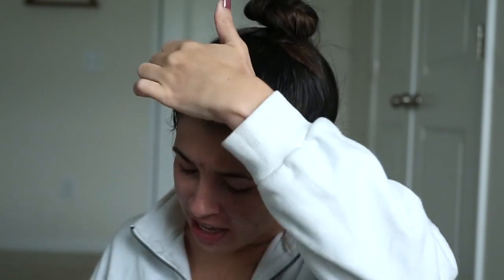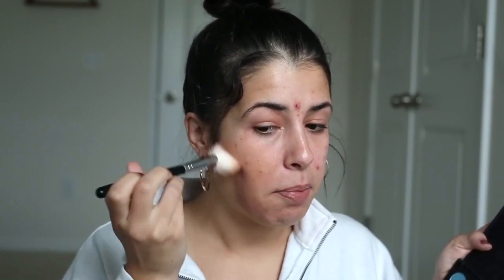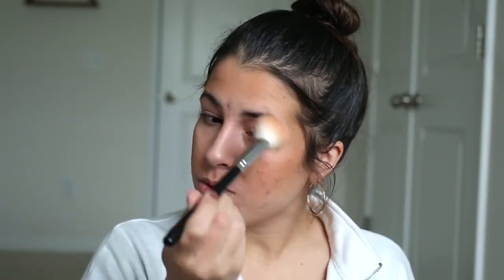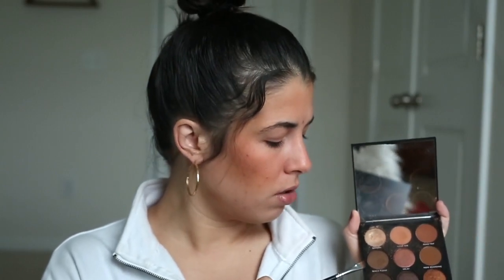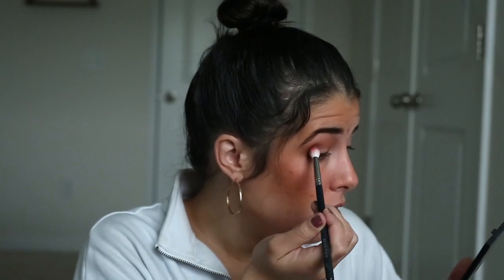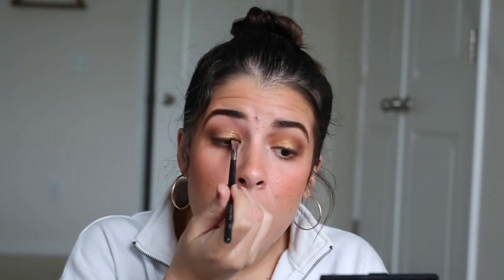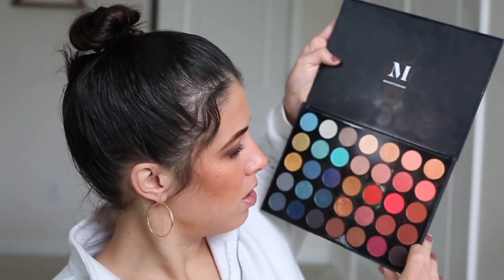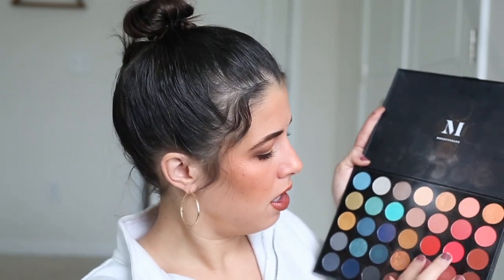Full Face Using JUST Eyeshadow - THE LIP POWDER HAD TO COME OFF IMMEDIATELY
Hey friends!

Products used:
Morphe 35H Hot Spot Pallet
Morphe 9L Bronze Babe Pallet